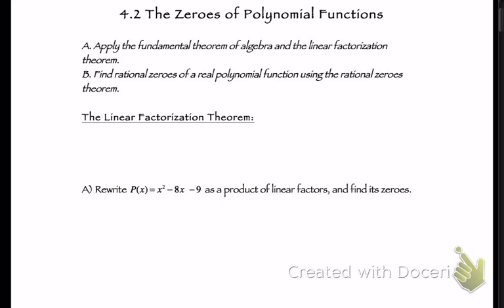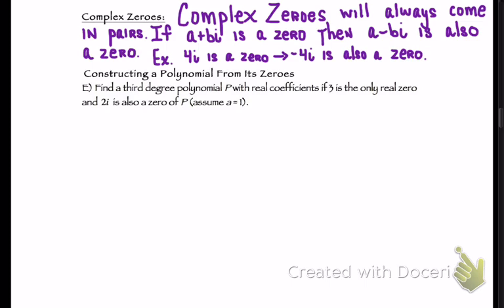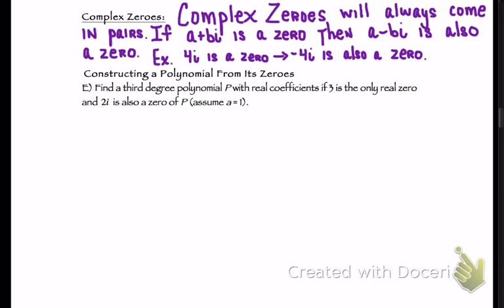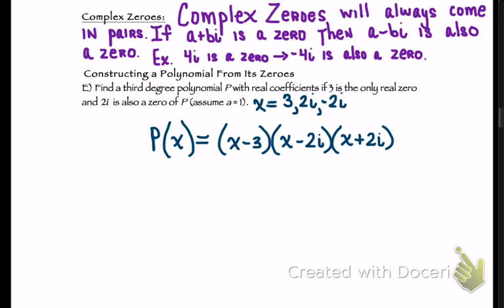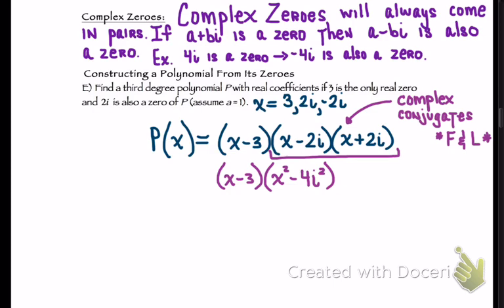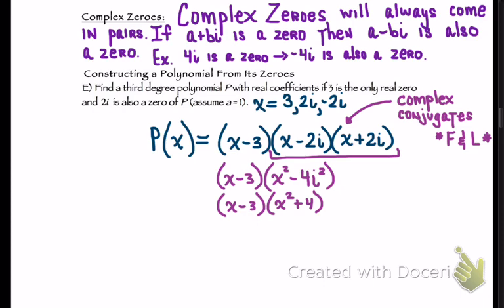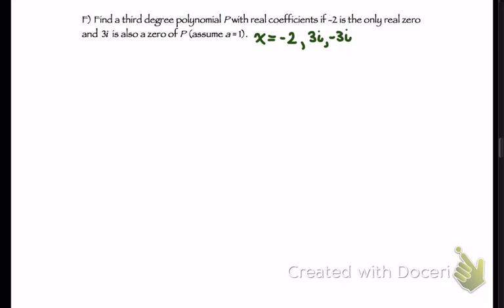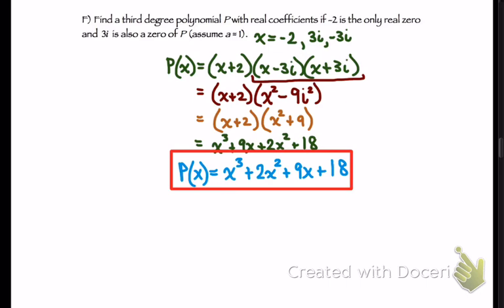4.2 Zeros of Polynomial Functions Day 2